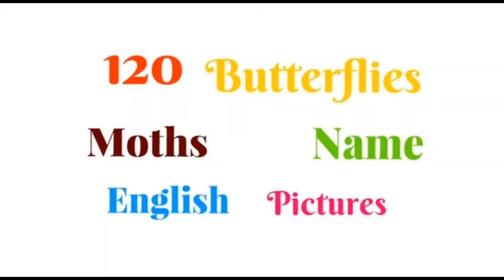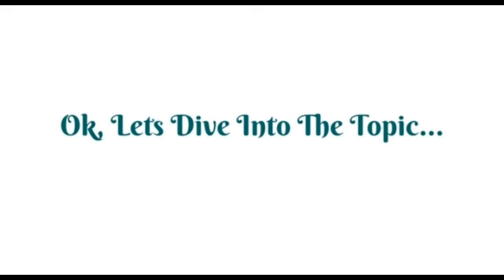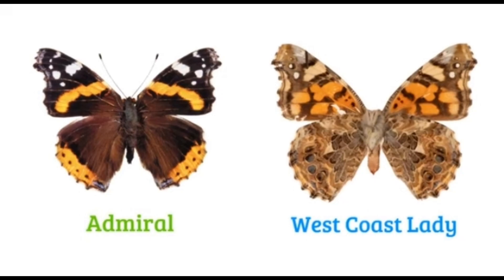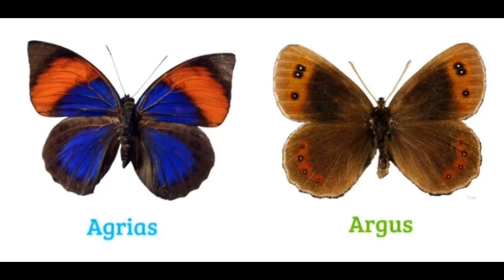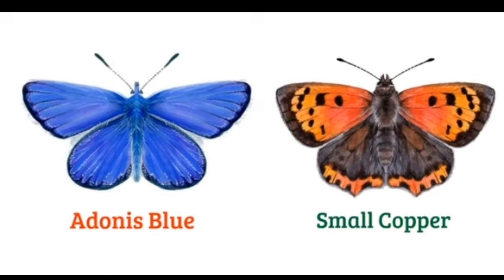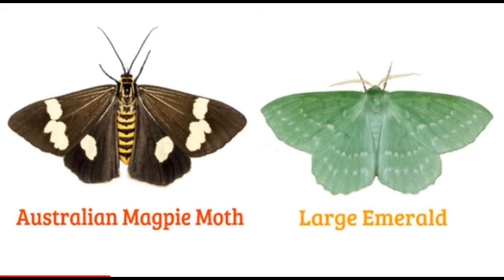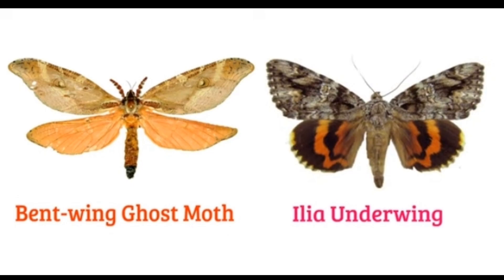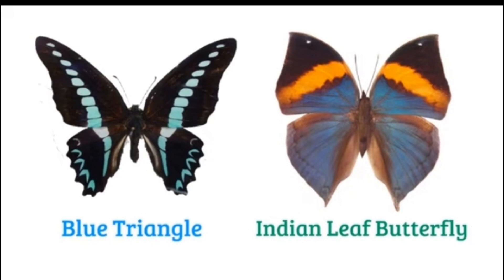Butterfly & Moth Vocabulary ll 120 Butterflies and Moths Name In English With Pictures ll Butterfly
In this video I have shared about 120 Butterflies and Moths  name in English with pictures. This video will help you lots to enhance your knowledge and vocabulary list.

Monarch Butterfly
Painted Lady Butterfly
Peacock Butterfly
Swallowtail Butterfly
Blue Morpho Butterfly
butterfly
monarch butterfly life cycle
butterfly pictures
types of butterflies
Butterfly Photos
Butterfly Images
Butterfly pics
10 beautiful butterflies
butterfly videos for kids
List of Butterfiles
Butterfly Name In English With Picture Butterfly Vocabulary
Different Types Of Butterfly
Insects name
Different types of butterfly with picture Butterfly with picture
English vocabulary
Butterfly Name In English
English vocabulary with picture
Different types of butterfly Name
Butterfly names
butterfly Name
names of butterfly
butterfly in English
types of butterfly
butterfly Names English
bisu's world

        1. Cleanpng.com
        2. Kindpng.com
        3. Vipng.com
        4. Stickpng.com
        5. Pngitem.com
        6. Pngwing.com
        7. Vecteezy.com
        8. Specialtyproduce.com
        9. Favpng.com
      10. Pngtree.com
      11. Commonwikipedia.org, etc